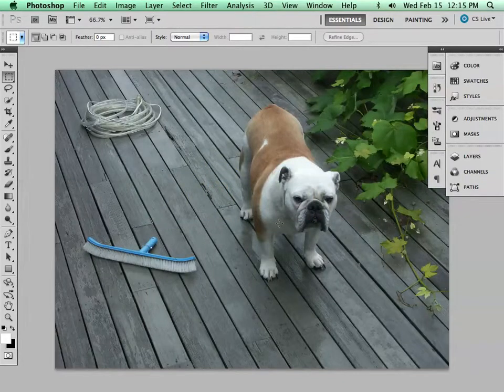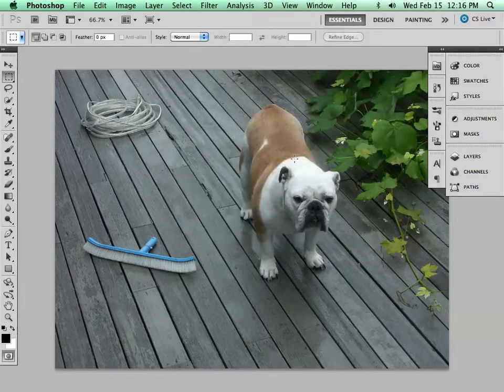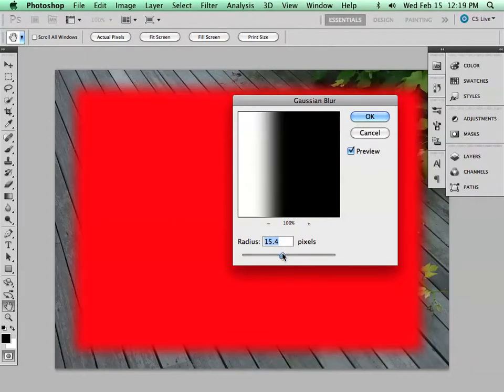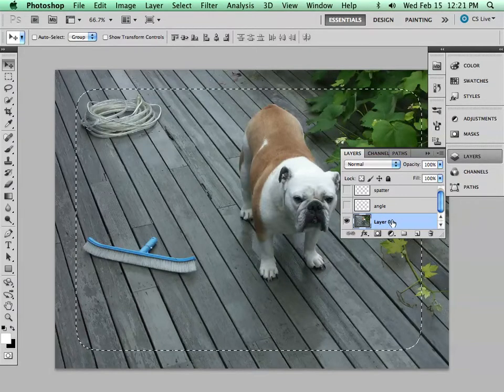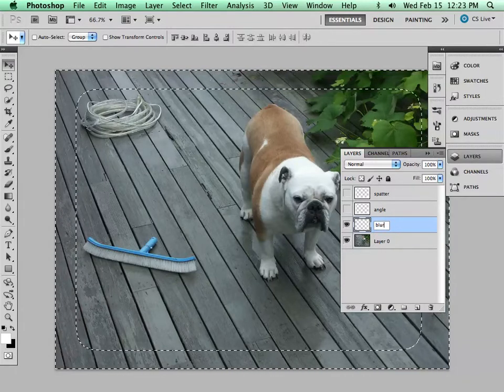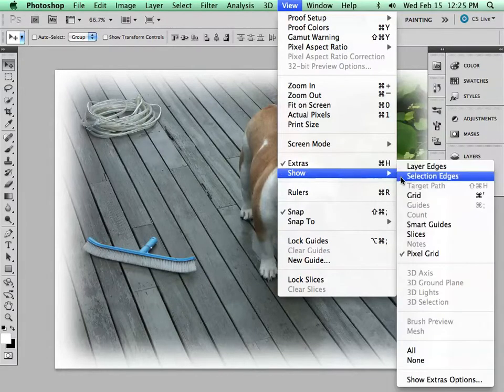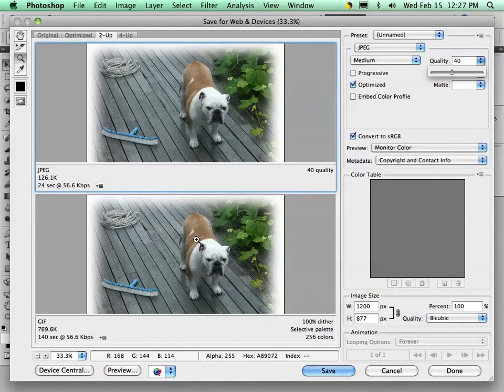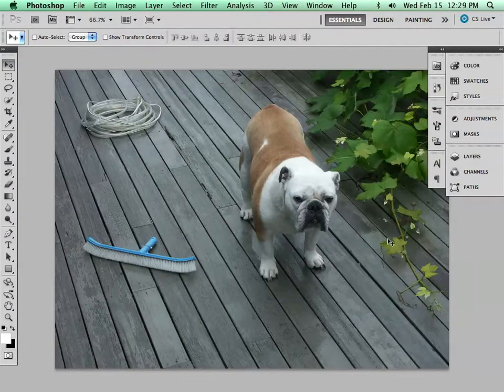Vignette via quickmask & layers in Photoshop CS5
How to create a vignette effect using the quickmask and layers in Photoshop CS5